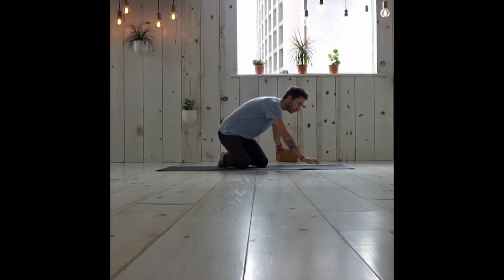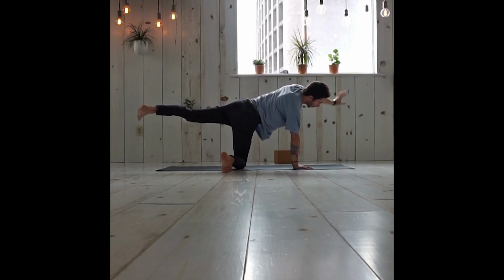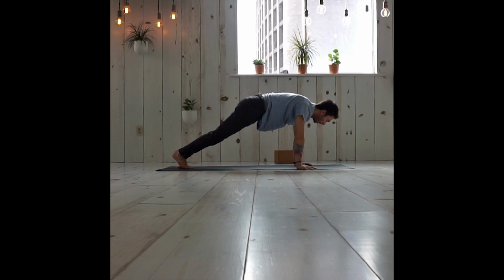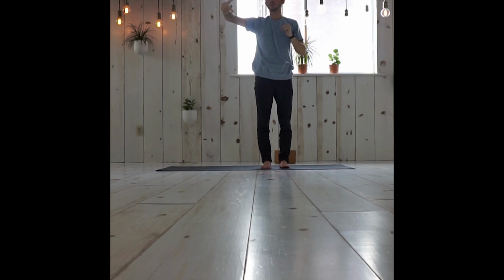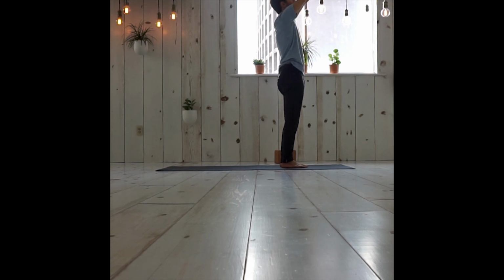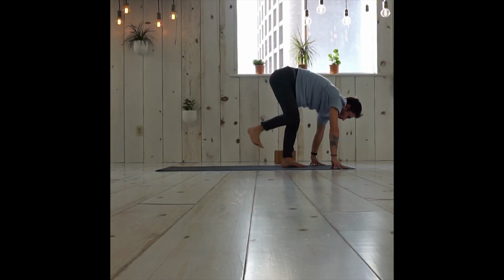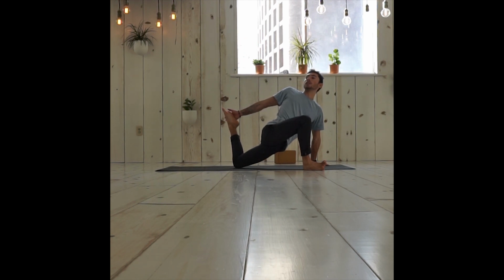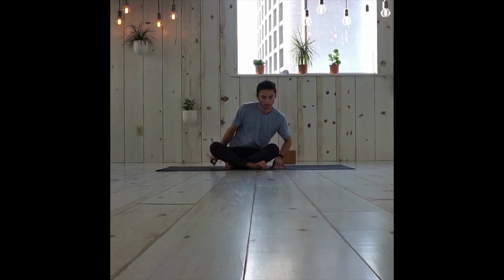Vinyasa Flow Yoga - 30 min energizing flow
Hey Yogis,

This is the perfect kind of practice to do if your feeling tired, sluggish & low on energy. We will start of nice and slow warming up some key areas of the body, and then move through continuous breath linked poses & movements to get the energy flowing. We will be working with mostly opening up the front of the body but also strengthening as well.

Remember to try to create a sustainable pace of breathing so that you don't feel rushed throughout the practice when we are moving from pose to pose.

If you have any questions or requests for future videos feel free to connect. I will be posting videos bi-weekly on the 1st and 15th of EVERY MONTH . Videos will generally be Intermediate/Advanced Vinyasa Flow Yoga between 30-60 minutes focusing on moving the body in all types of ways creating new movement patterns in your body.